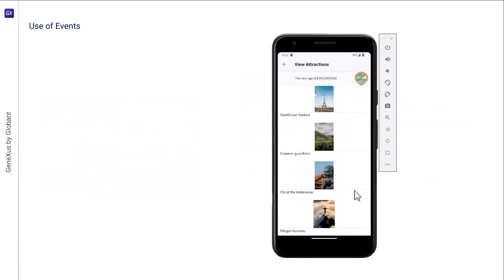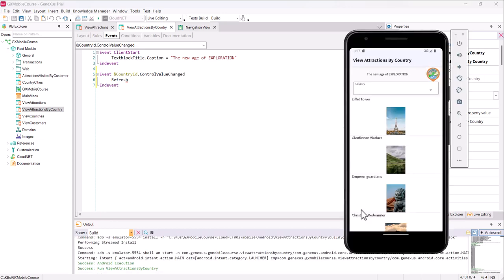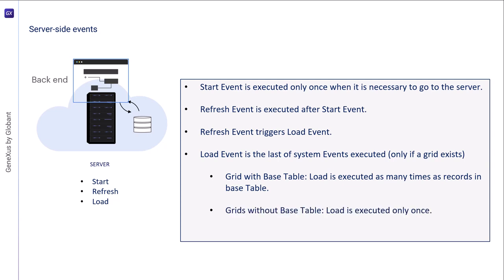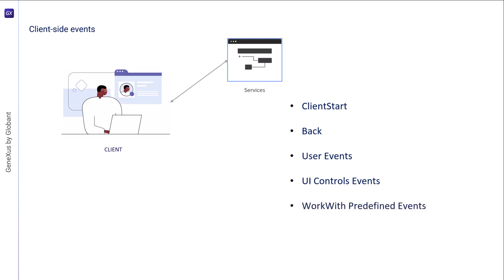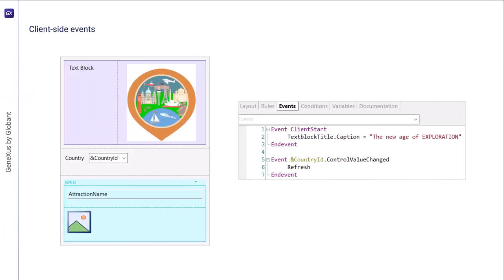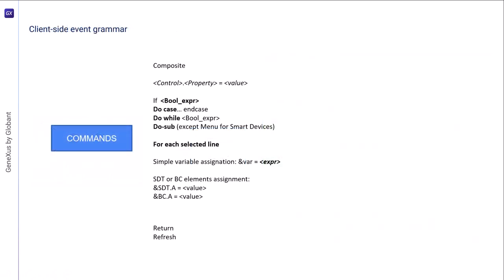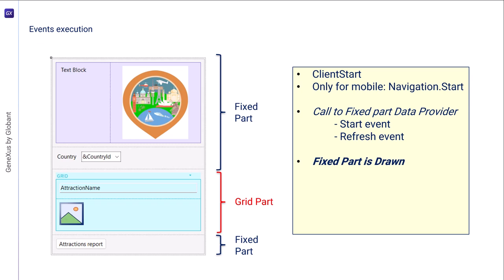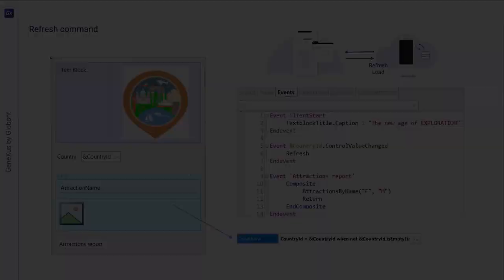Events in a Panel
In this video, we will examine the events of a Panel object, including those executed on the client and those executed on the server. Knowing this is essential for programming the behavior of our application.